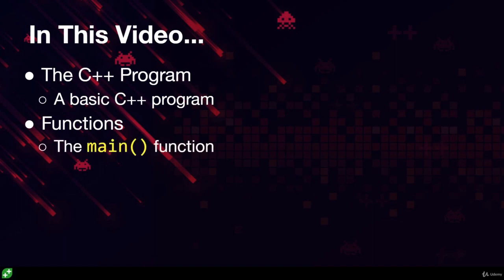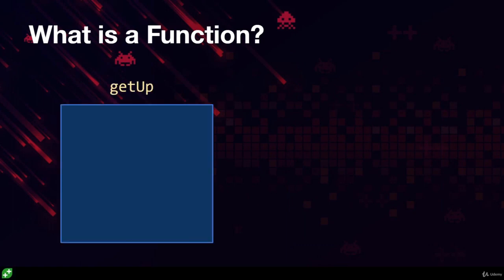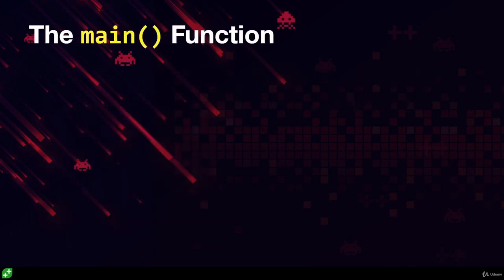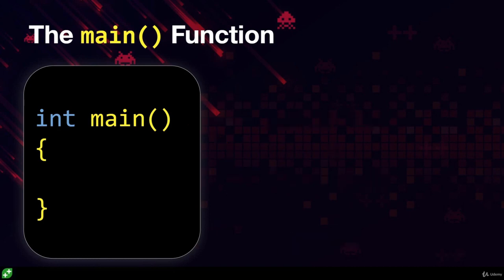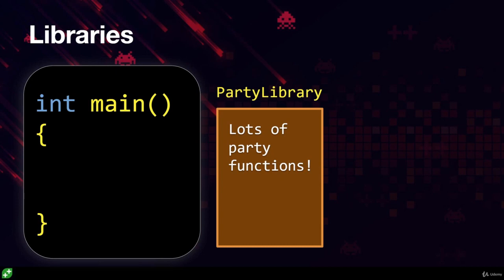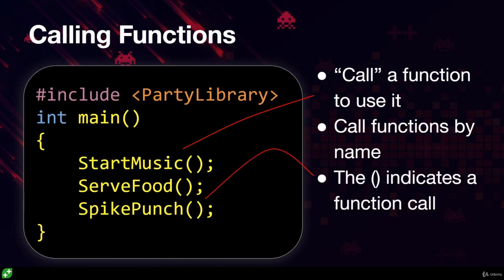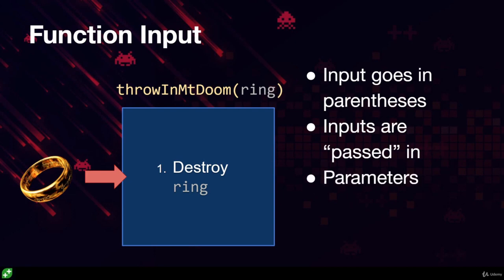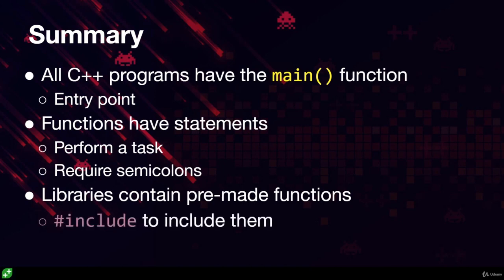003 The Main Function